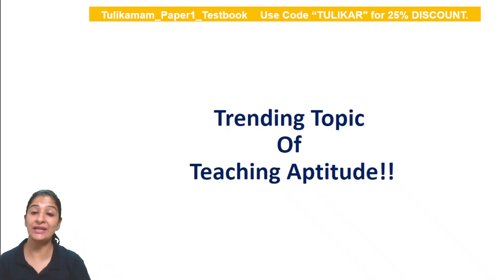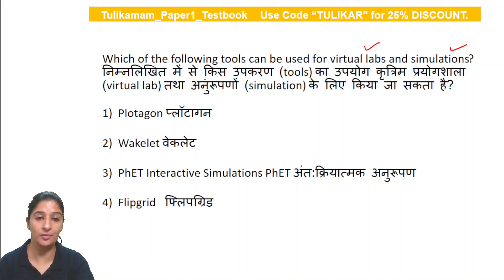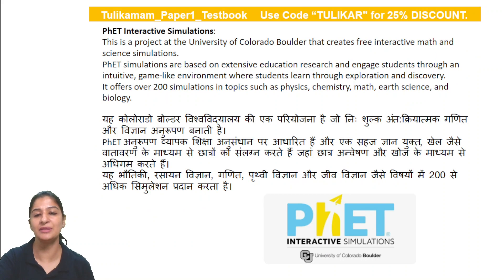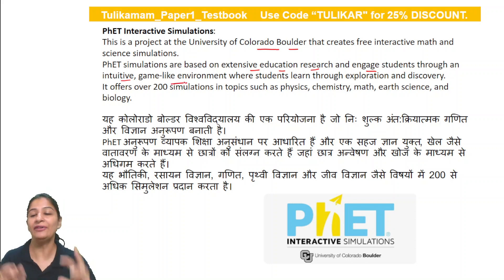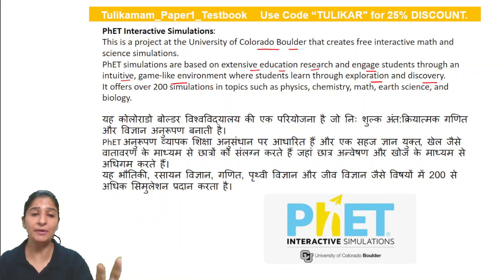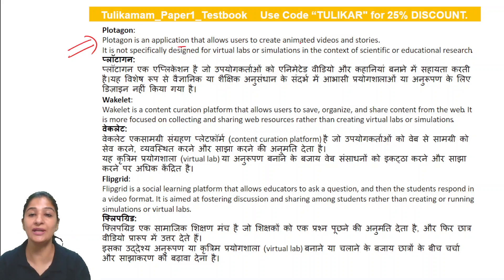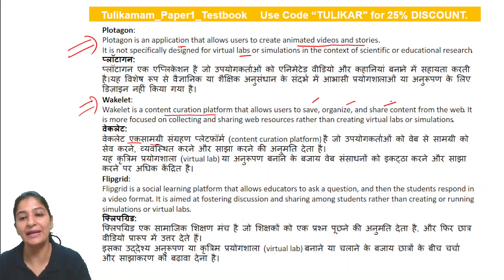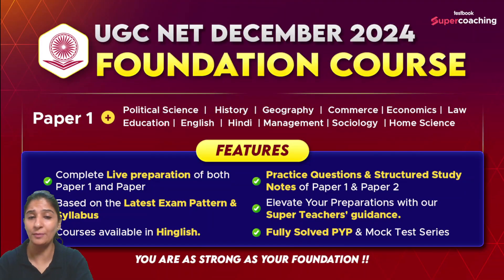UGC NET Paper 1Trending Topics | Paper 1 Teaching Aptitude Revision | Tulika Mam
Boost your UGC NET Paper 1 Preparation for June 2024 by focusing on Teaching Aptitude. Effective Paper 1 Revision is essential to master key concepts. Use targeted resources and practice tests to enhance your UGC NET June 2024 Preparation and succeed in the exam.

👉Fill out the Google form to make your journey towards UGC NET DEC 2024 a 🎉Success

Start Your UGC NET Exam Preparation with our FREE Content (Limited Offer)

Testbook UGC NET Test Pass Pro is a one-stop solution for all aspirants who are appearing for the UGC NET Exam. It includes Mock Test, Live Test, Practice Pro Questions, Previous Year Papers, Re-Attempt mode for All Tests and much more.

The National Testing Agency (NTA) has been entrusted by the University Grants Commission (UGC) with the task of conducting UGC-NET, which is a Test to determine the eligibility of Indian nationals for ‘Assistant Professor’ as well as ‘Junior Research Fellowship and Assistant Professor’ in Indian Universities and Colleges.